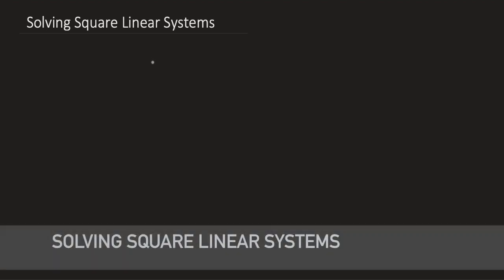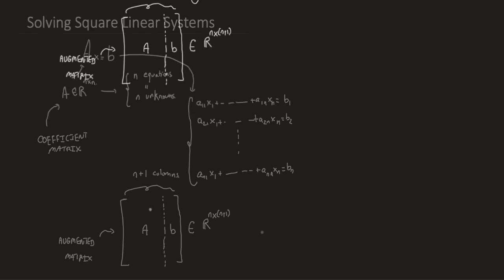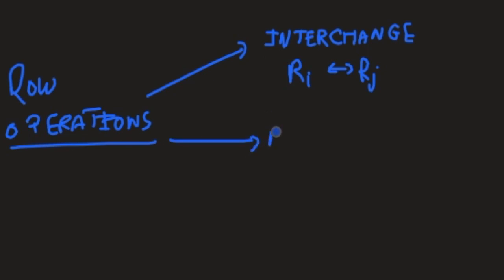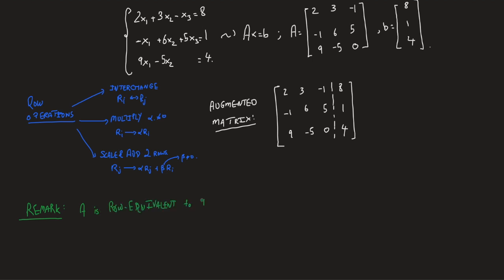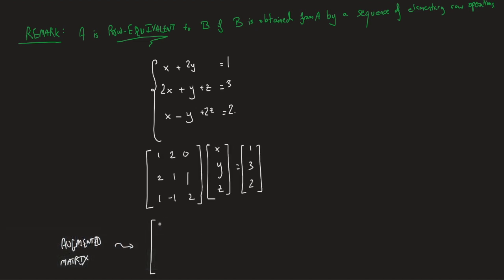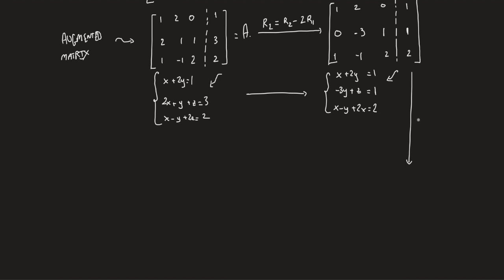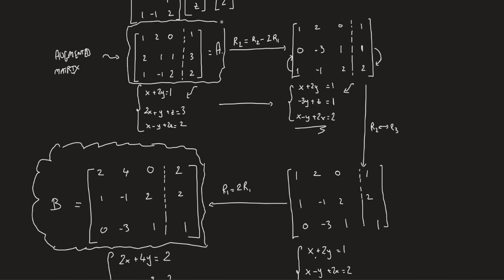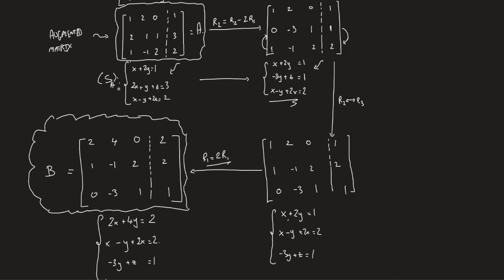Solving Square Linear Systems | Linear Algebra #7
📚About
The seventh lecture of the "Linear Algebra" series is entitled "Introduction to Linear Equations".

Given a matrix A, there are three operations we can perform:
● Multiply a row by constant.
● Exchange two rows.
● Multiply a row by a constant and subtract it from another row.
These operations are the so-called "elementary row operations", and a matrix produced by one or more of these operations is said to be row equivalent to the original matrix. The approach we take to solving linear systems is to attach the right-hand sides as an additional column to form an n x (n + 1) matrix, i.e. the augmented matrix. Performing elementary row operations with this matrix is equivalent to performing the same operations directly on the equations. If we transform the augmented matrix to a matrix,  then the two systems have the same solutions. This lecture is hence outlined as follows:

00:00 What is a Square Linear System ?
00:28 The Augmented Matrix
01:46 Elementary Row Operations
03:16 Row-equivalence of Linear Systems
04:03 Solving Square Systems through Elementary Row Operations
08:44 Summary

●▬▬▬▬▬▬▬๑۩۩๑▬▬▬▬▬▬▬▬●
●▬▬▬▬▬▬▬๑۩۩๑▬▬▬▬▬▬▬▬●